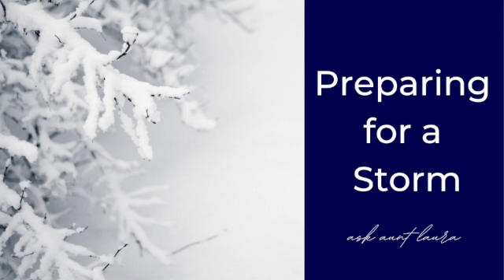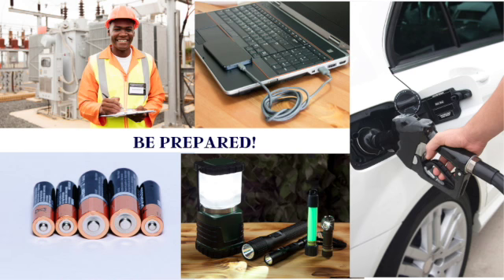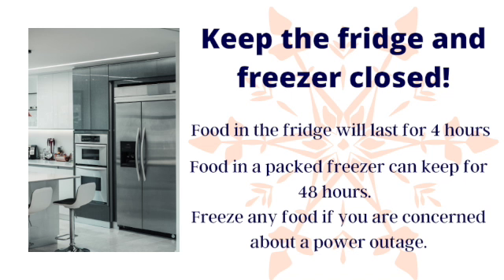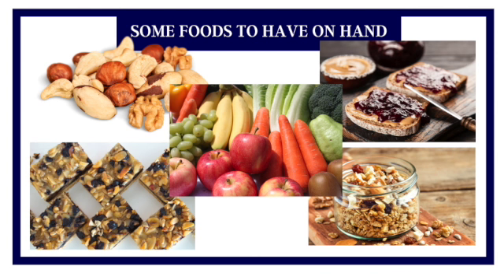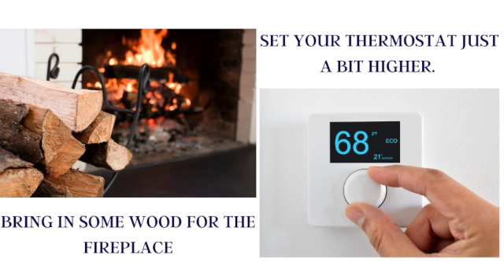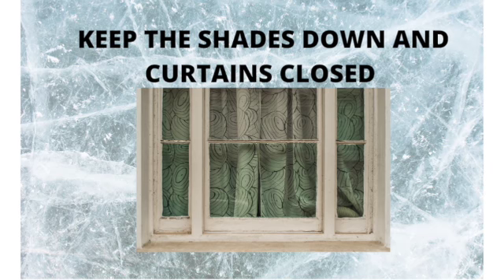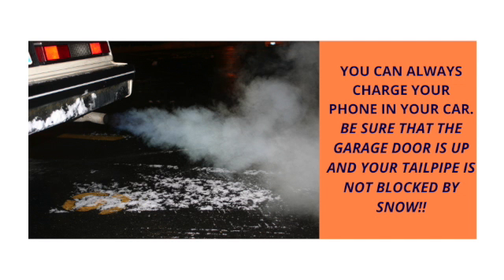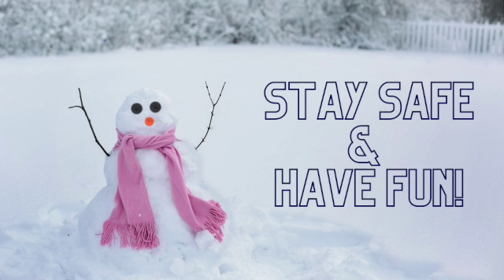Preparing for a Storm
Snowstorms can be beautiful and fun, but when the electricity goes out (especially in the winter), well the fun doesn't usually last too long. Here are some basic tips to help you get through.